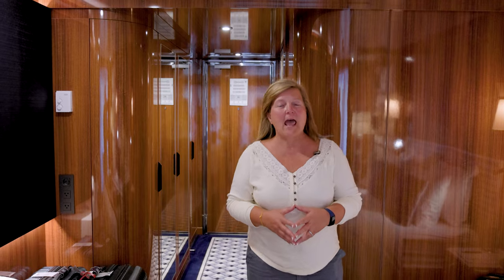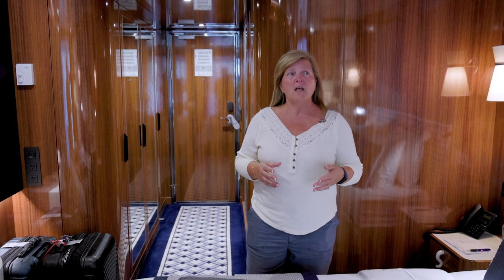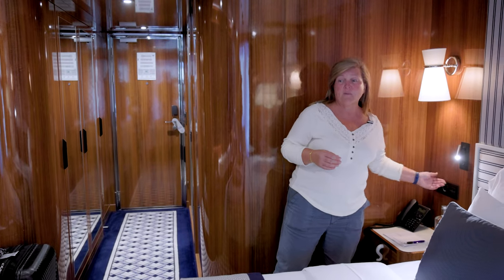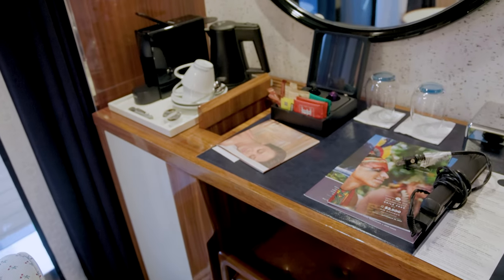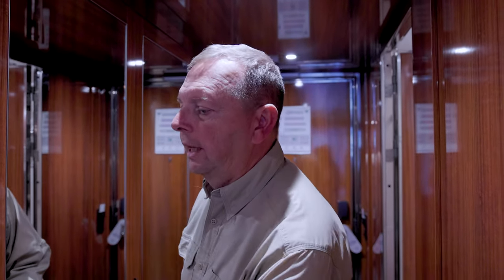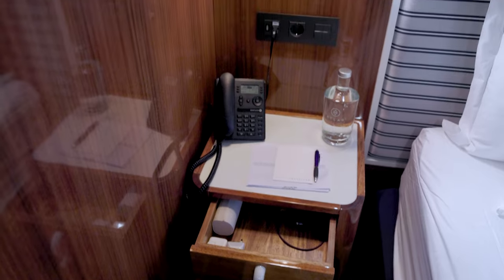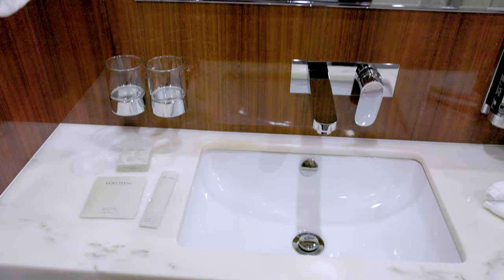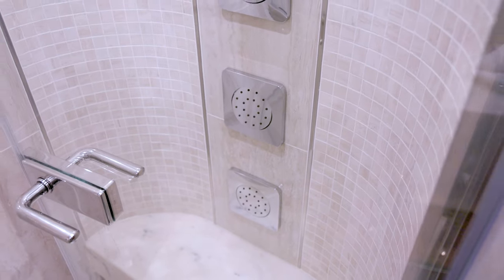What Does the Cheapest Veranda on an Atlas Cruises Get You?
Jan and Tracey take you through the Veranda (B1/B2) Stateroom during their Atlas World Traveler cruise of the Scotland and Ireland.